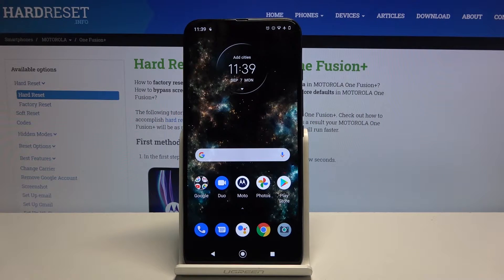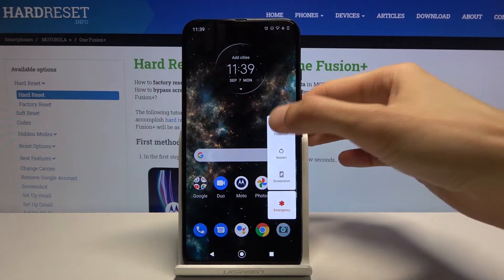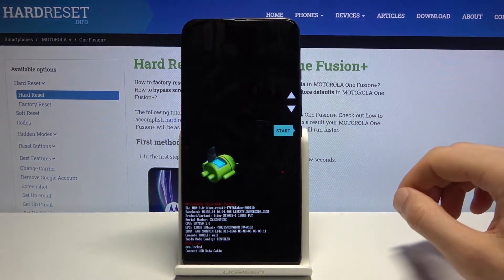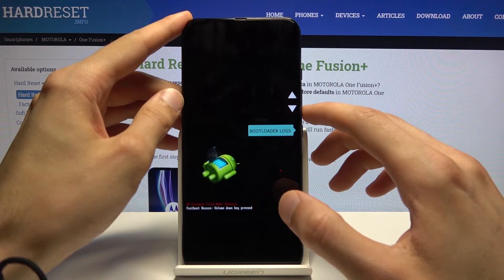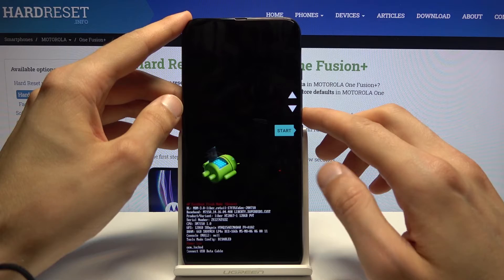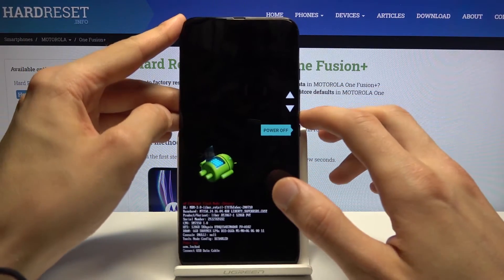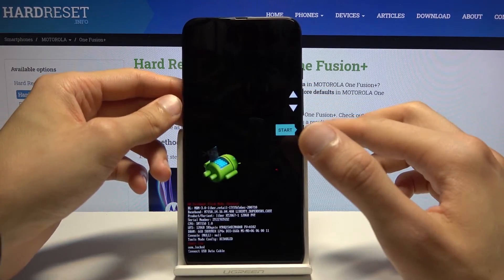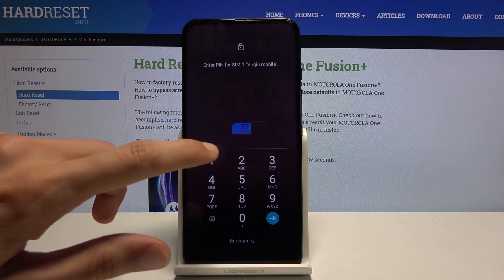How to Enter Bootloader Mode on Motorola One Fusion+ - Fastboot Mode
Today, our expert will show you how to use the Bootloader mode in Motorola One Fusion+. After performing the following presented steps, you'll be able to connect your device with PC by CMD. With help of our expert, you'll easily enter or exit this secret menu as well, let's begin!

How to enable the Bootloader Mode in MOTOROLA ONE FUSION+? How to exit the Boot Mode in MOTOROLA ONE FUSION+? How to use the Boot Mode in MOTOROLA ONE FUSION+? How to quit the Boot Mode in MOTOROLA ONE FUSION+?